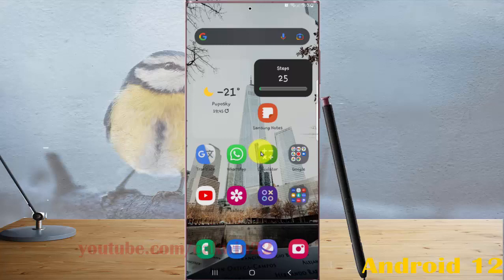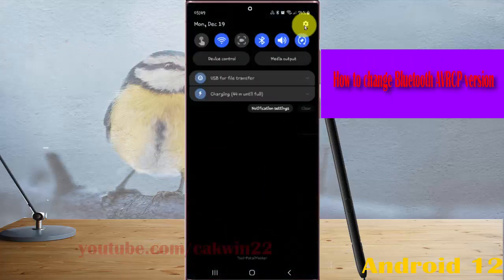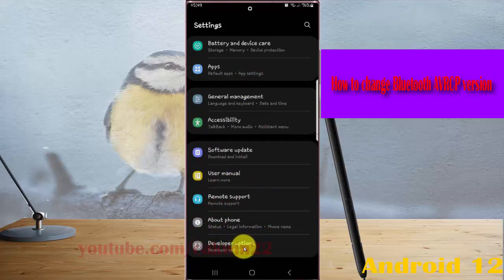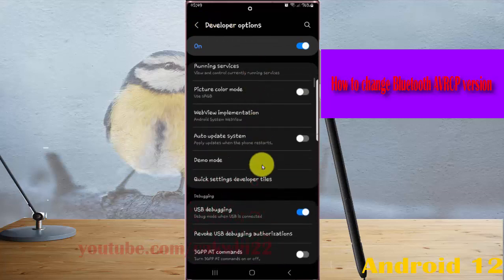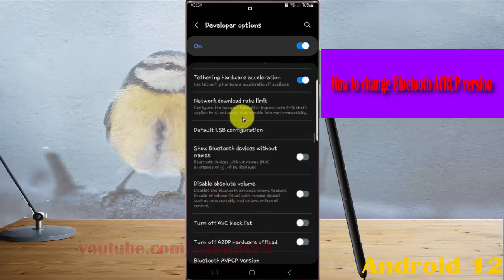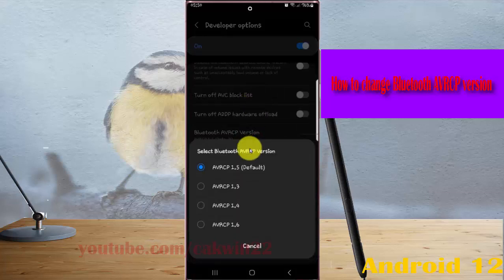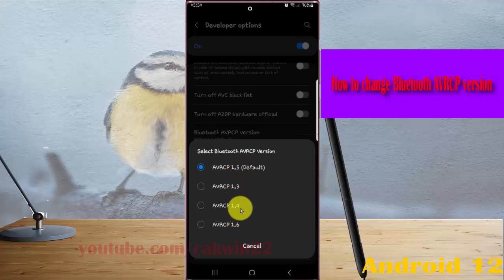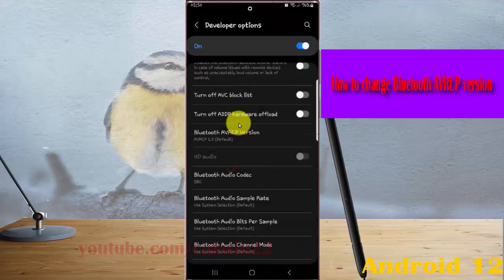Samsung Galaxy S22 Ultra : How to change Bluetooth AVRCP version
In this video, you will find the steps on How to change Bluetooth AVRCP version in Samsung Galaxy S22/S22+/S22 Ultra.  This video uses Samsung Galaxy S22 Ultra SM-S908E/DS International version runs with Android 13